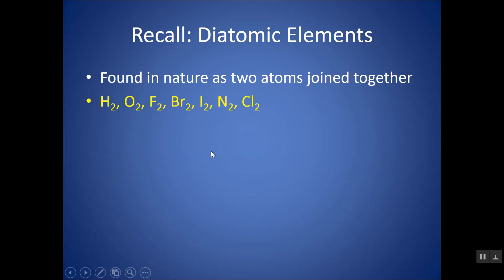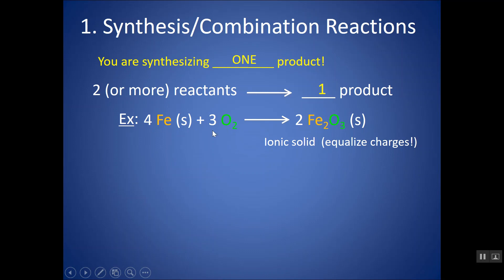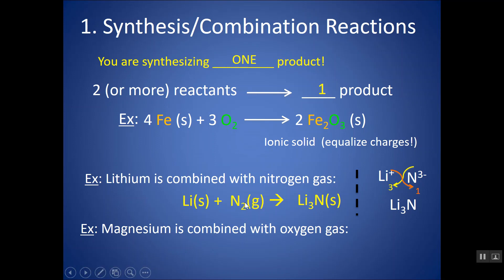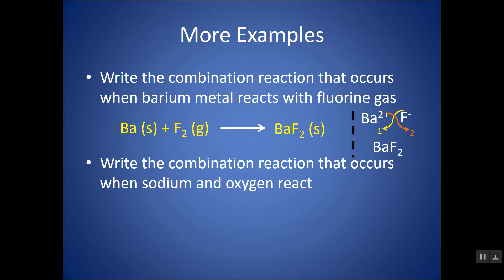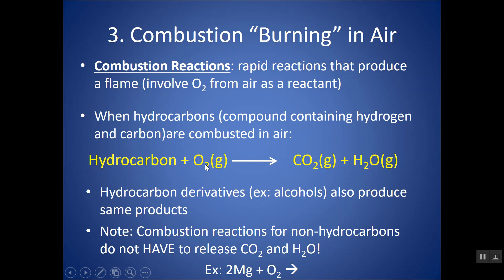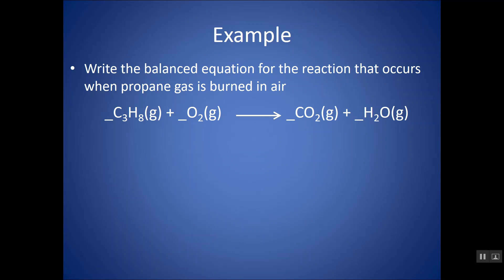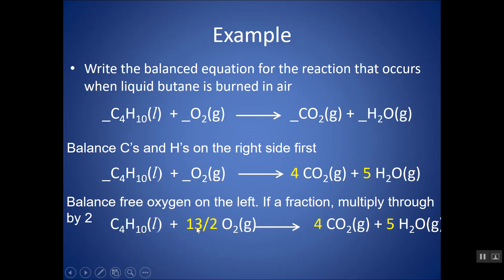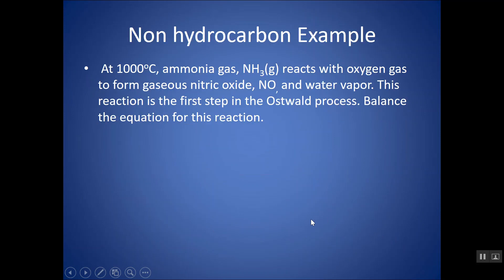How to Write and Balance Synthesis, Decomposition and Combustion Reactions | Types of Reactions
This chemistry tutorial video goes through how to write and balance synthesis (or combination), decomposition, and combustion reactions, and thus looks at how to write different types of reactions. It also teaches the SEVEN diatomic elements that you should memorize (either visually by looking at the periodic table or with a mnemonic device "HOFBriNCl"): as when these elements are written by themselves, they must be written with a subscript of 2!
For my AP chemistry students, this is chapter 3: Part 2 of the powerpoint series!

For an AP Chemistry class, according to the CollegeBoard AP Chemistry curriculum and course description, this mini lesson video would cover parts of Unit 4 Chemical Reactions (4.1 Introduction for Reactions)